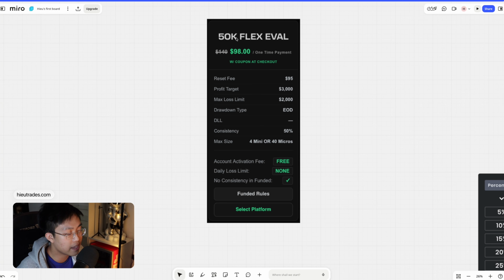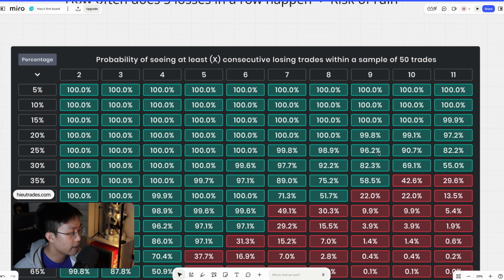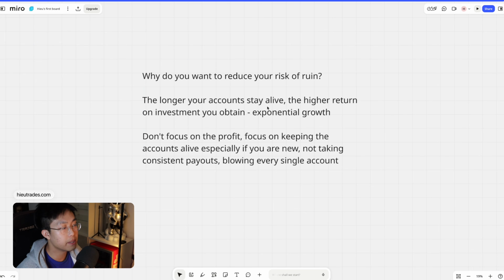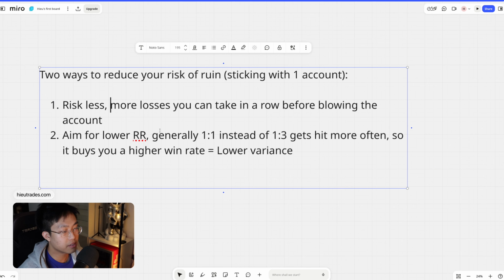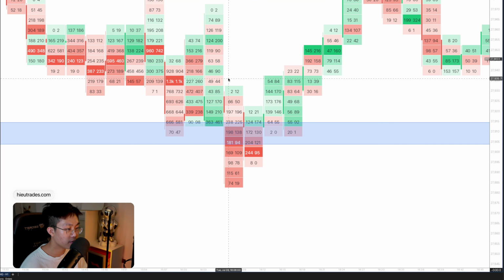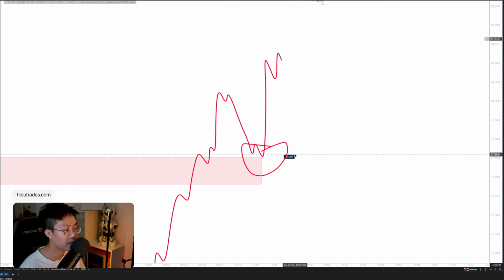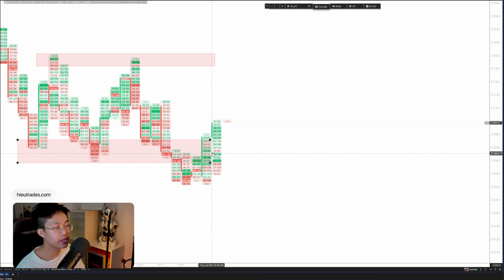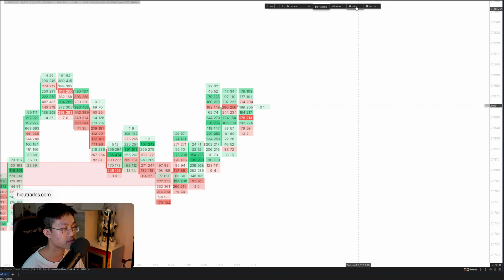The BEST Way To Pass Futures Prop Firms (The Math Nobody Shows You)